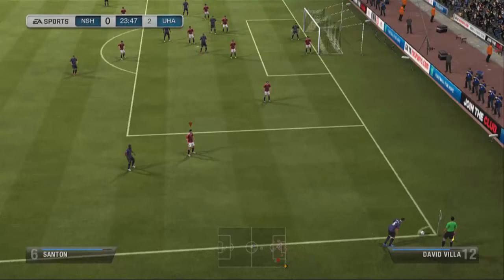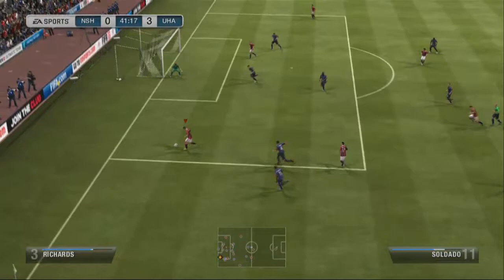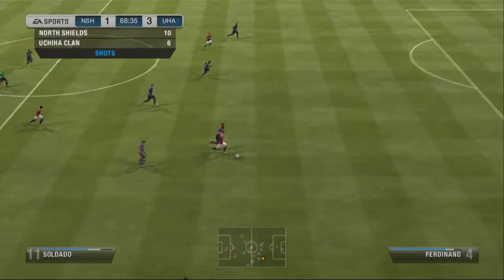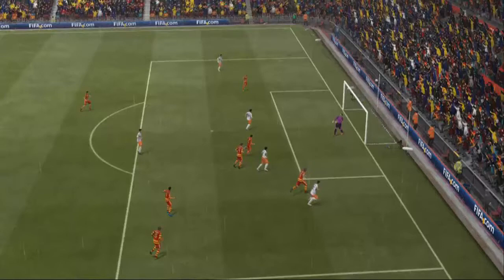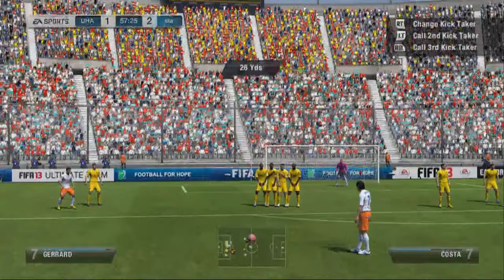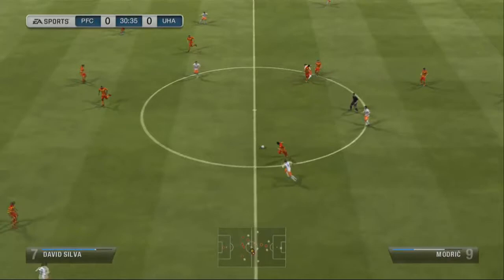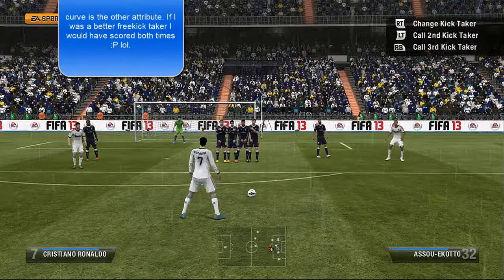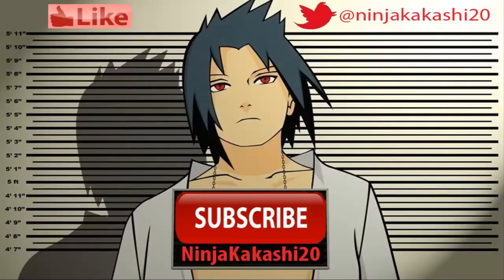Fifa 13 Hidden Gems: Better than Cristiano Ronaldo???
Beast player that you guys should be aware of